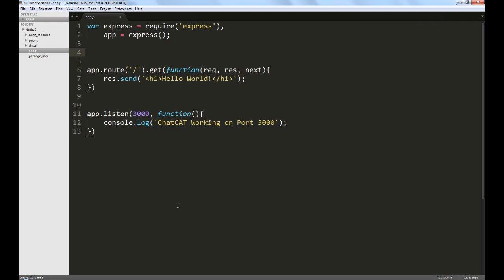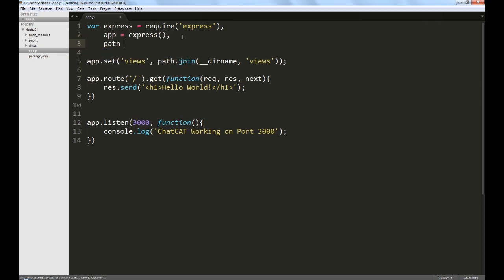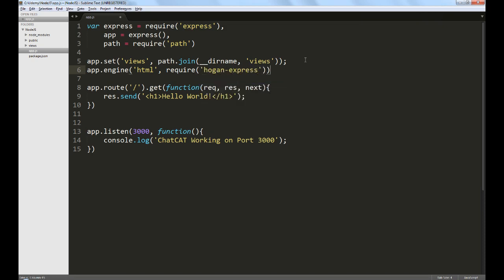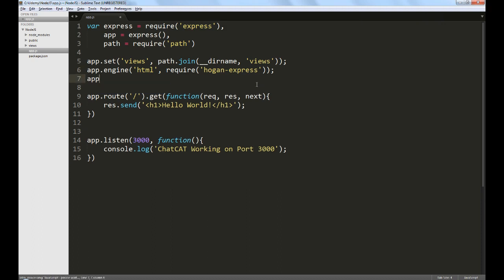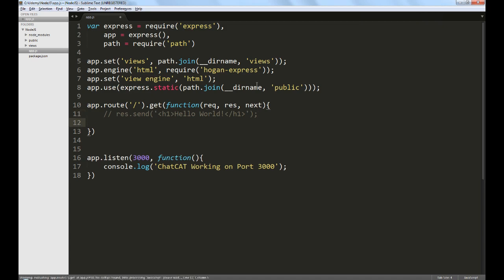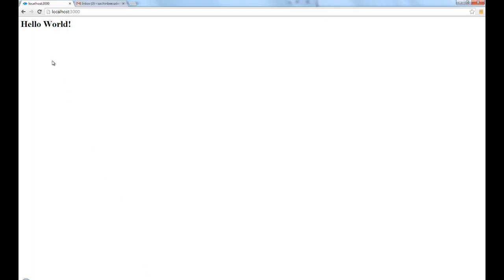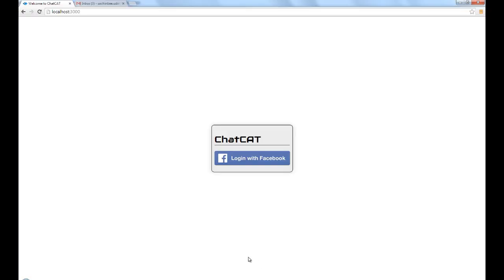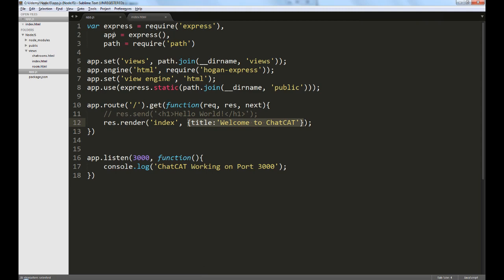14. Setting Hogan as the Template Engine